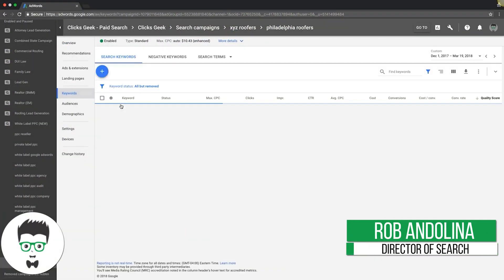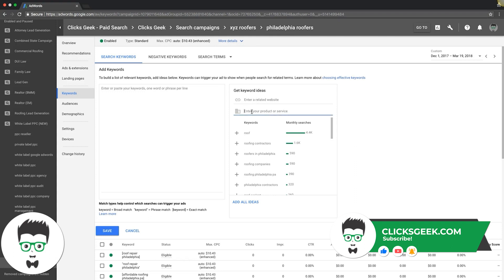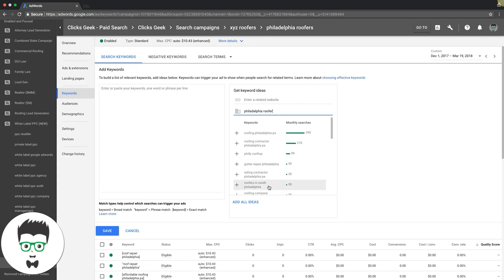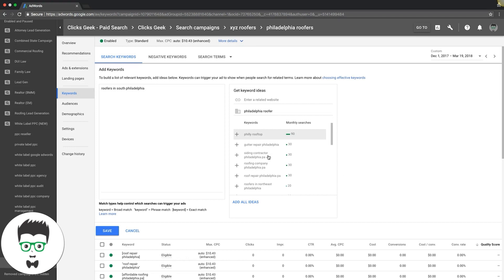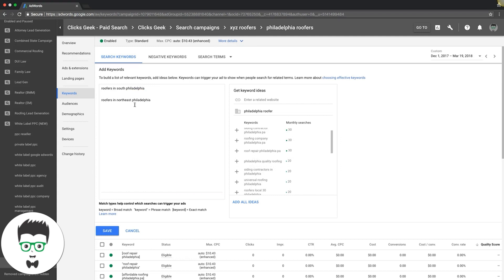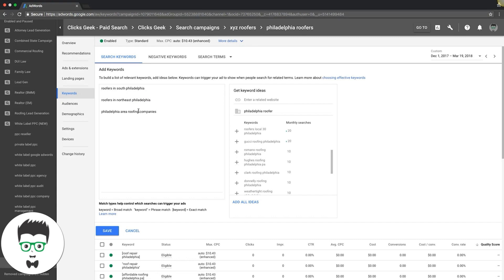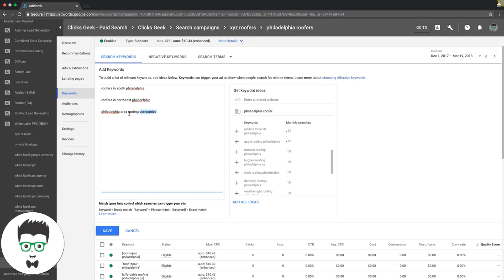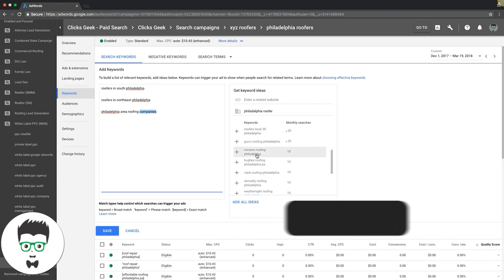Google Ads Long Tail Keywords Crush your competition!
Google Ads long tail keywords are an excellent and often inexpensive way to crush your competition. Most people go after the major search terms and leave the long tail keywords in Adwords alone. In this video we teach you what the long tail keywords are, how to find them and how to profitably put them to use in your Google ad campaign.

⏱️TIMESTAMPS⏱️
0:00 Intro
0:16 Long tail keywords
1:58 Outro